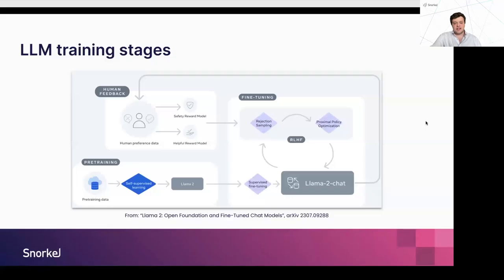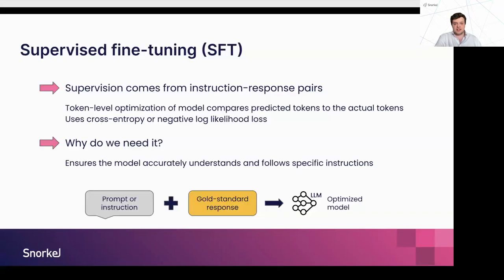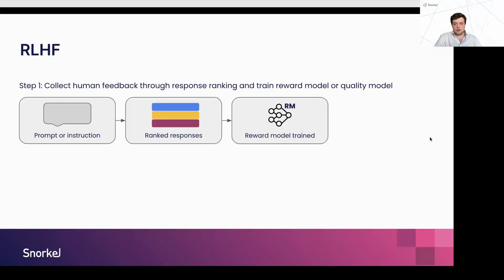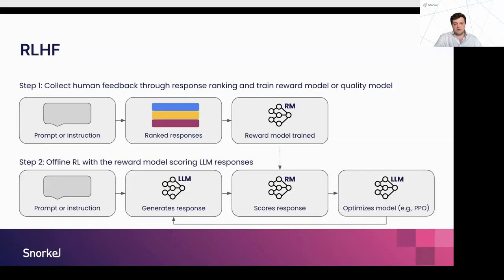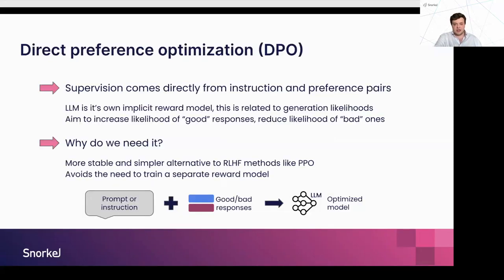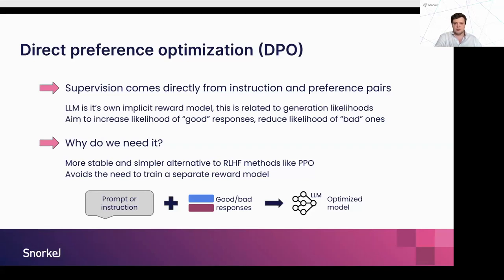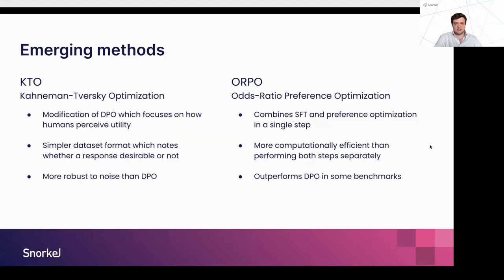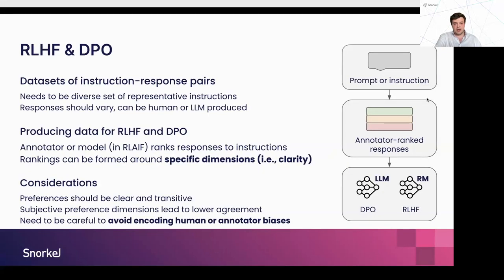4 Ways to Align LLMs: RLHF, DPO, KTO, and ORPO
Enterprises must align large language models to make them work on their specific domain, task, and communication style. Snorkel AI researcher Tom Walshe walks through four separate LLM alignment methods:

    * Reinforcement learning with human feedback (RLHF)
    * Direct preference optimization (DPO)
    * Odds-ratio preference optimization (ORPO)
    * Kahneman-Tversky Optimization (KTO)

Each of these approaches has advantages and drawbacks.